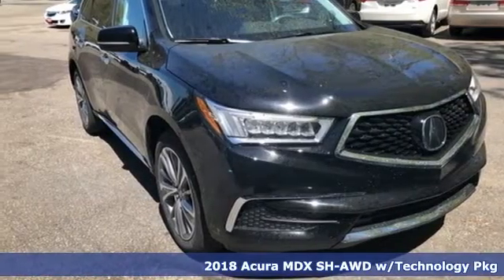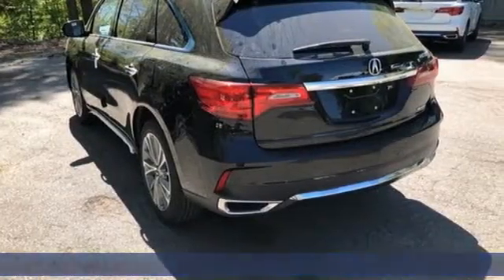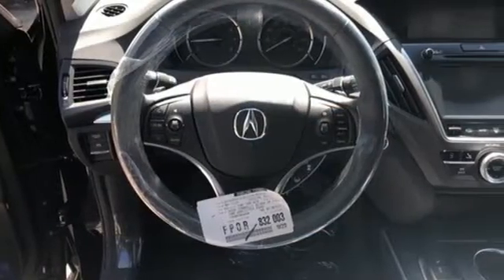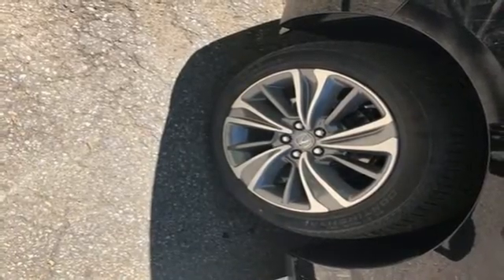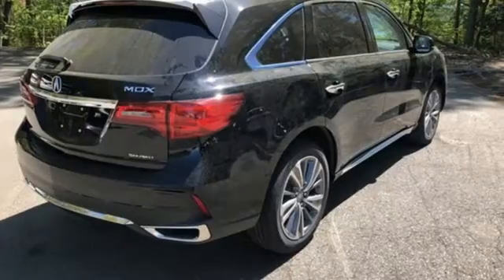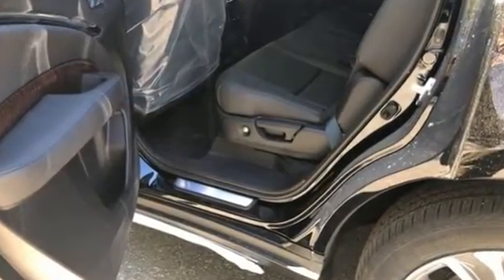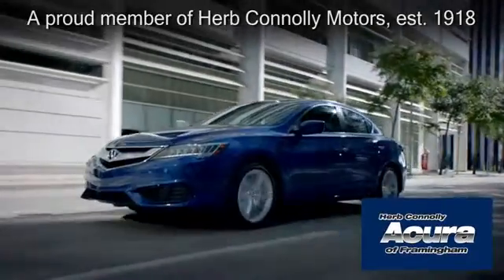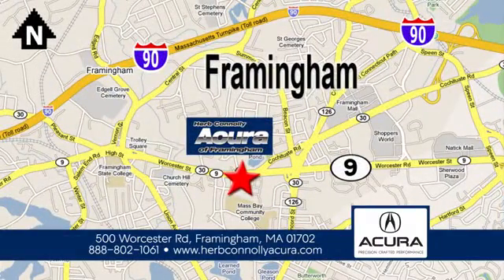New 2018 Acura MDX Framingham Natick Marlborough MA, MA A021194 - SOLD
Year: 2018
Make: Acura
Model: MDX
Trim: 3.5L
Engine: 3.5L V6 SOHC i-VTEC 24V
Transmission: 9-Speed Automatic
Color: Black
Stock #: A021194
VIN: 5J8YD4H5XJL021194

Address:
500 Worcester Road Route 9 E